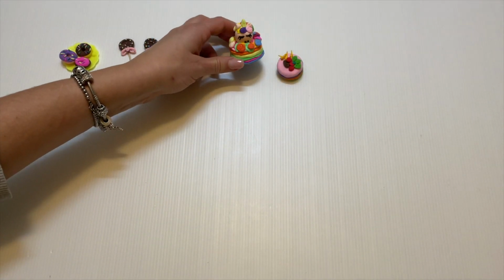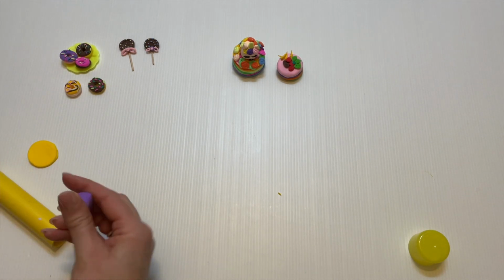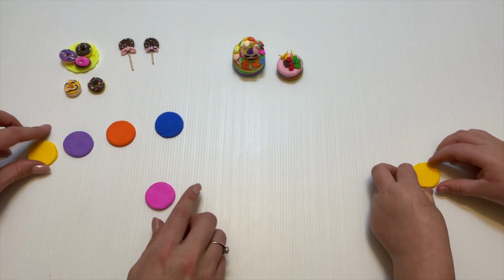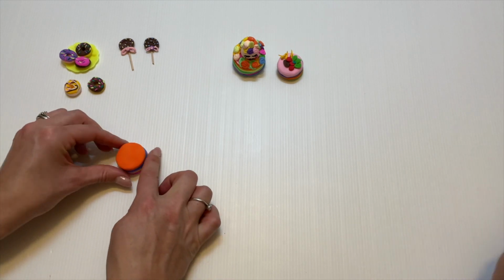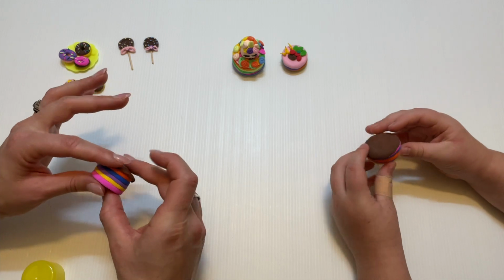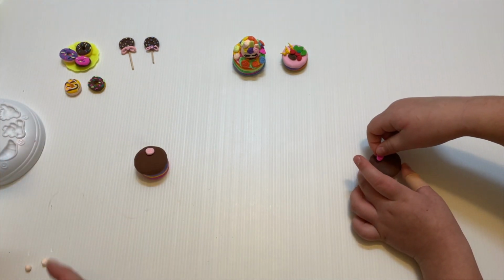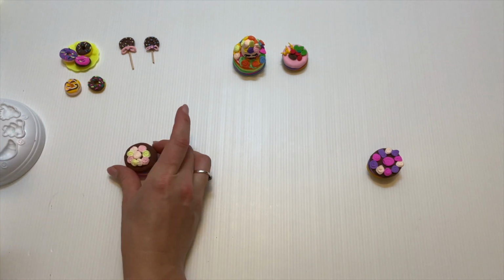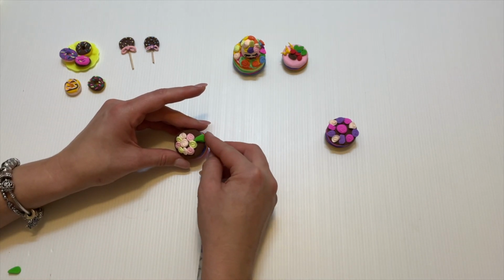How to make Barbie's Birthday cake!! Dry Clay / play-doh birthday cake tutorial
Make simple party food from air clay, modelling clay or play-doh! it's easy and a great way for parents and kids to have fun together, and what's a party without cake?!!

ABOUT US: We are a family business and BeCreative is a branch of the BE IT English community. Our main goal is to share some of our creative ideas that we love doing as a family with the hope that other parents and children will have as much fun trying them out as we do!